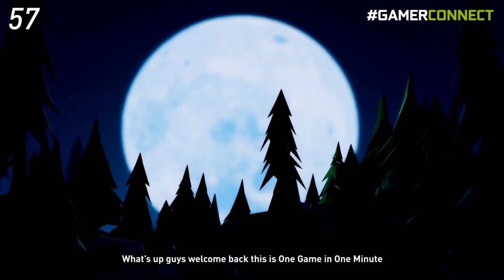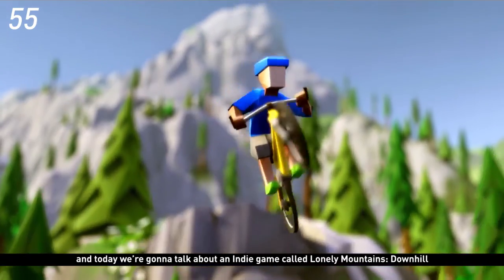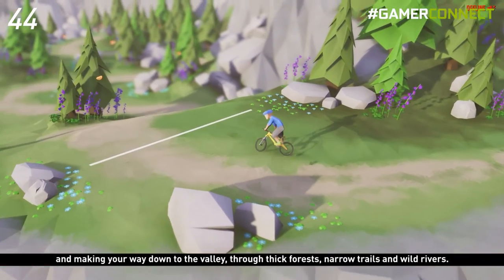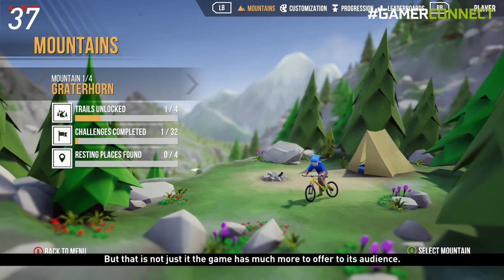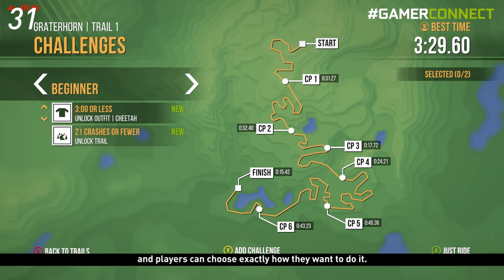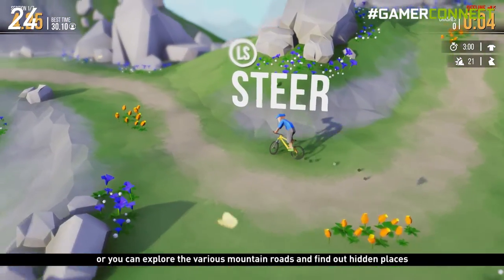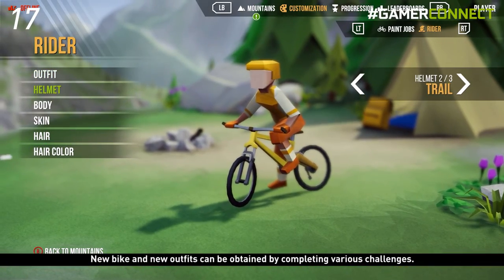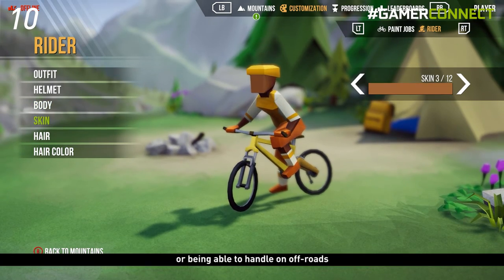ONE GAME IN ONE MINUTE | Lonely Mountains: Downhill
ONE GAME IN ONE MINUTE is here to entertain you again!
We have a very unique game to talk about this time around,
It's a game called - Lonely Mountains: Downhill

This a game where you simply ride your bicycle downhill either by taking the track or by jumping off of the mountains. Whatever you choose, you're rewarded... Or feel the consequences of. The game design looks unique and colourful plus it's available on the Xbox Game Pass on PC

Let us know what do you think of it and what other games you would want us to cover under One Minute?